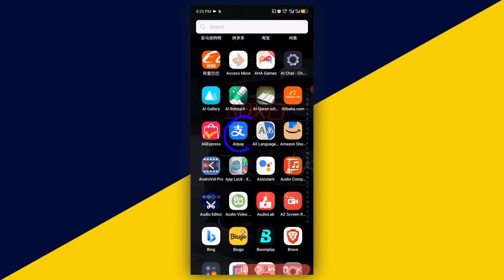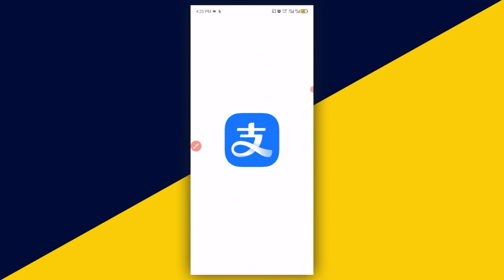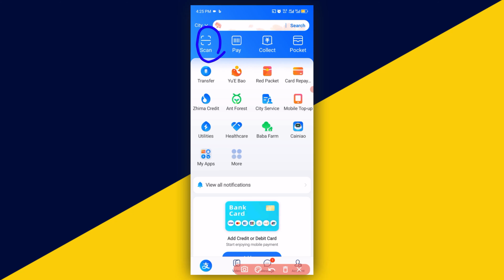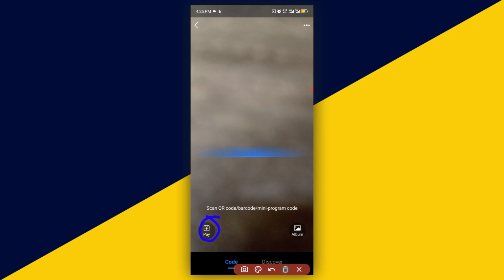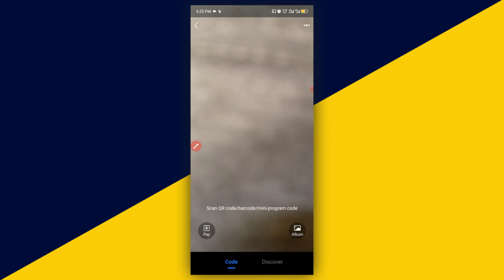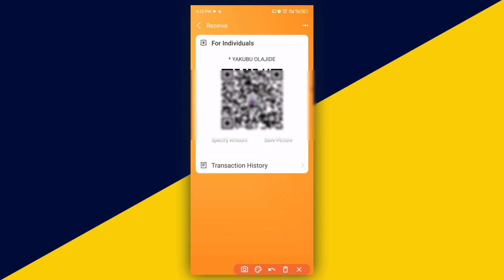Need to Generate a Payment QR Code in Alipay? Here’s How!